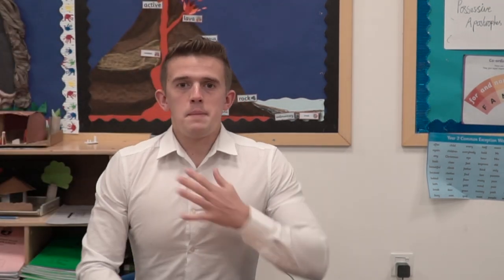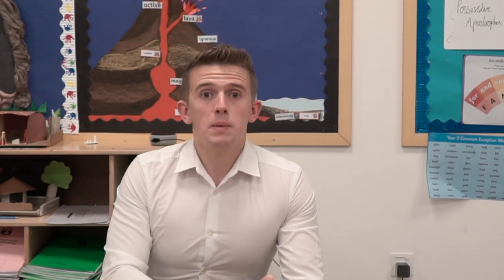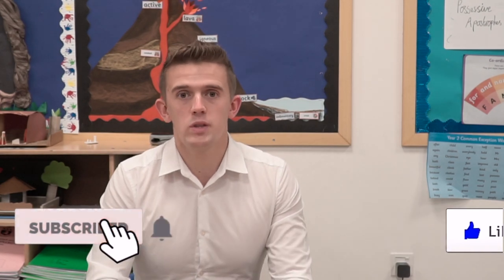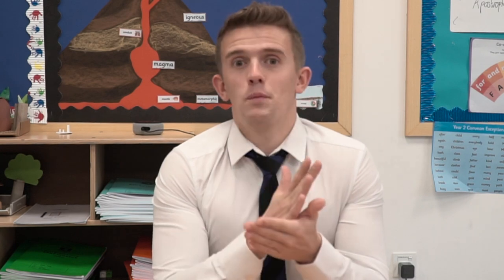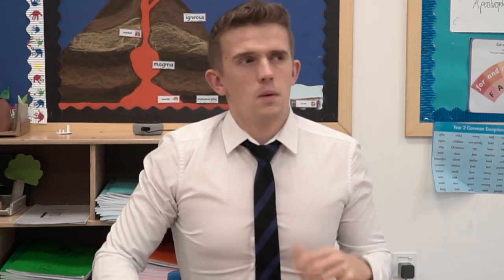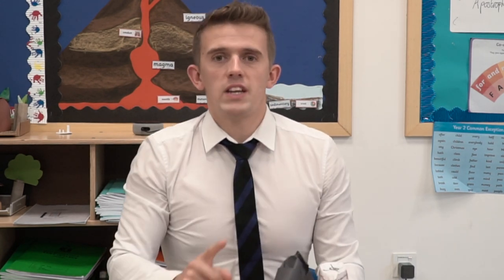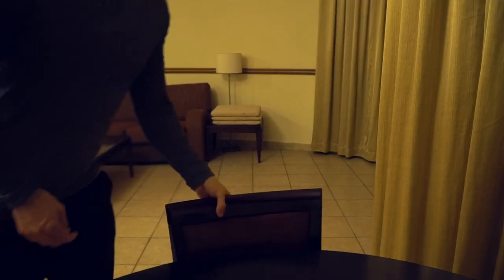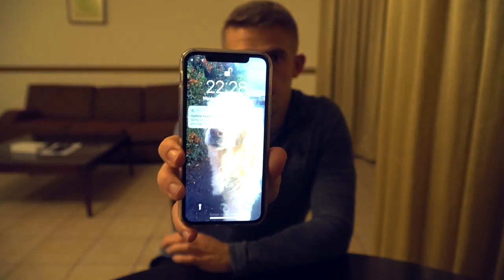A Week In The Life Of A Primary School Teacher On A Residential Trip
So this week's residential trip to Al Ain's Wadi Adventure was INCREDIBLE. I wanted to spend as much time with the children as possible but managed to string together some footage to form a vlog.  Hopefully you enjoy the range of activities we got up to and the HUGE room tour.

Send me something teacher/ travel related to potentially review or mention:
Address:
Thomas Blakemore
Dubai